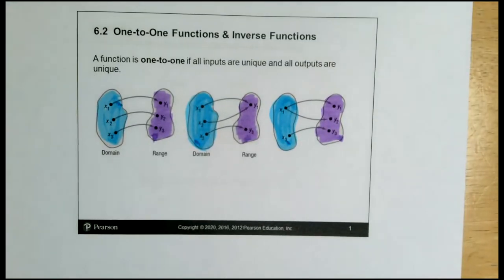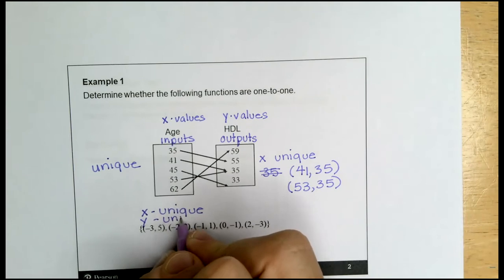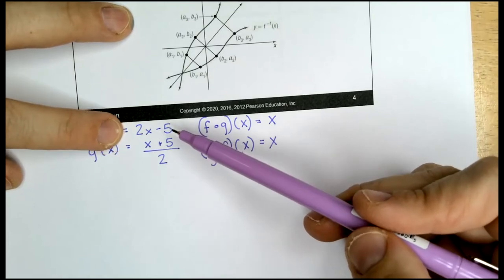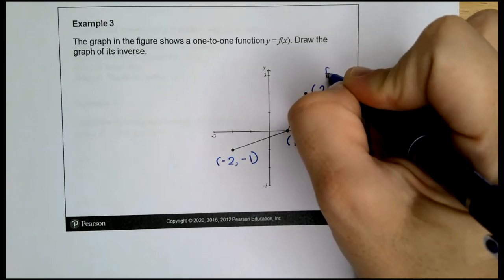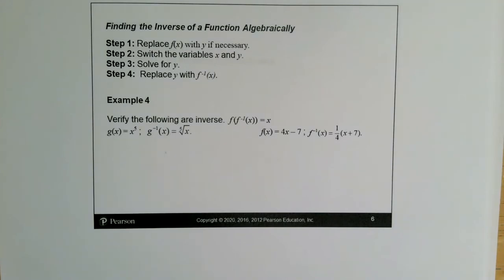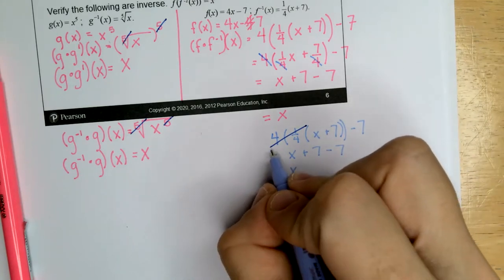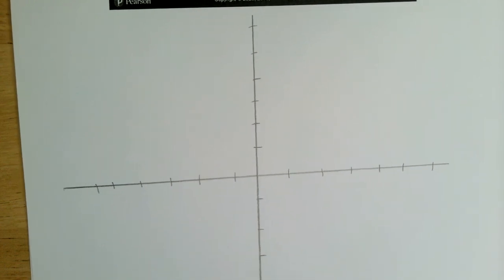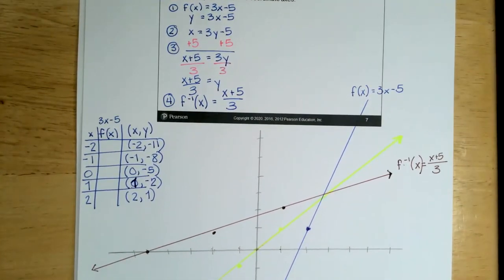6.2 | Inverse Functions | Unit 4 | College Algebra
One to One and Inverse Functions